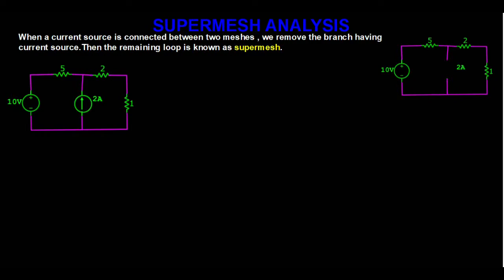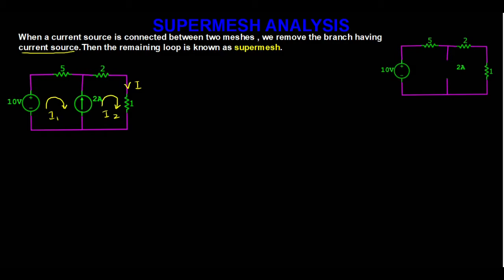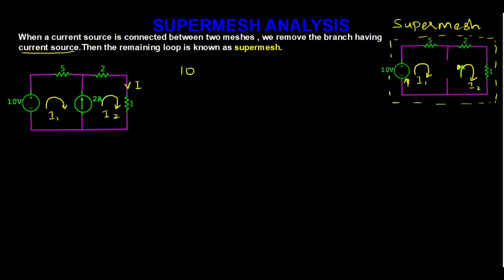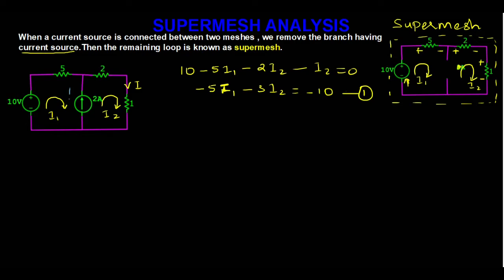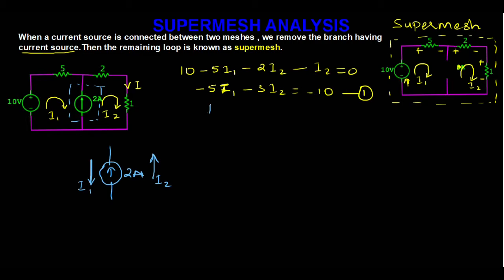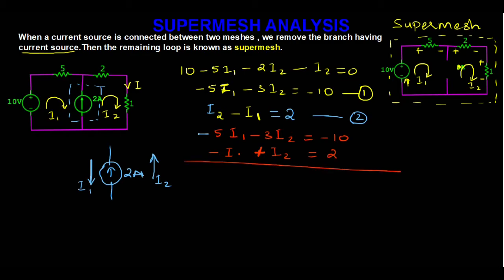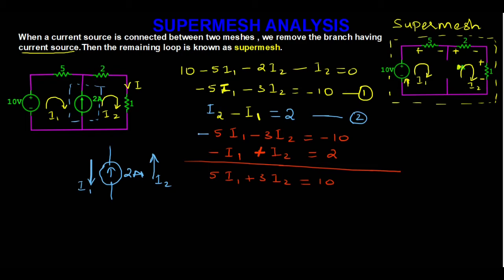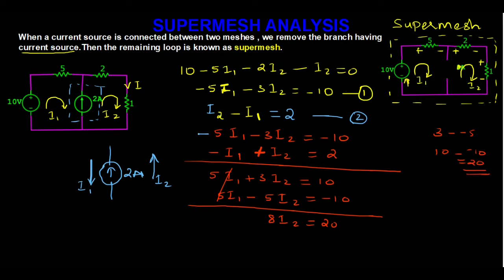Supermesh Analysis Problem 1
What is super mesh analysis.How to solve a network problem using super mesh analysis.